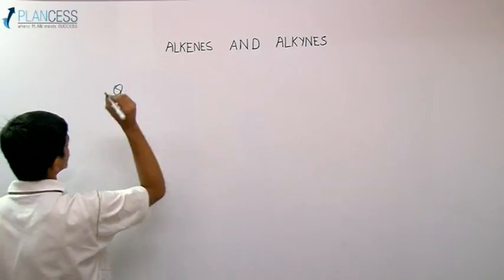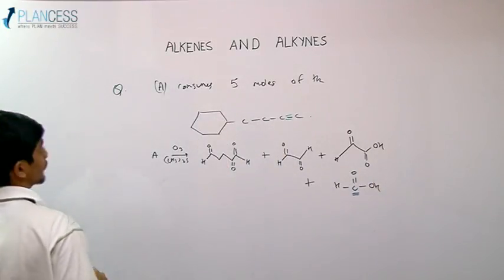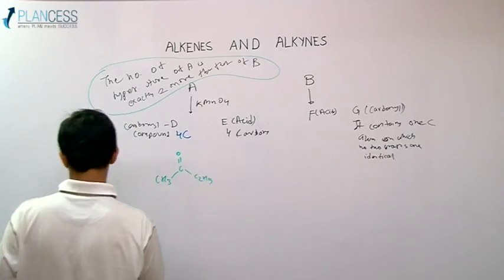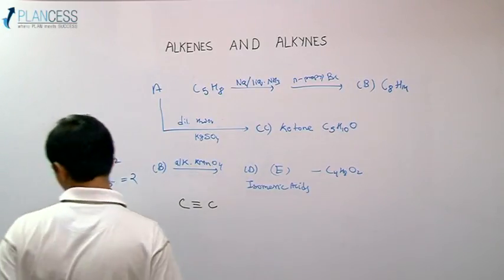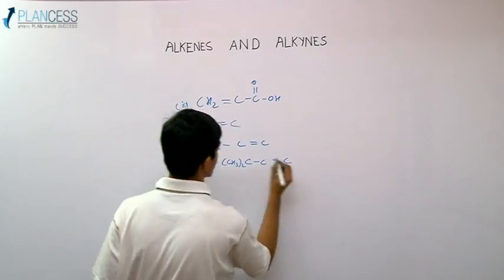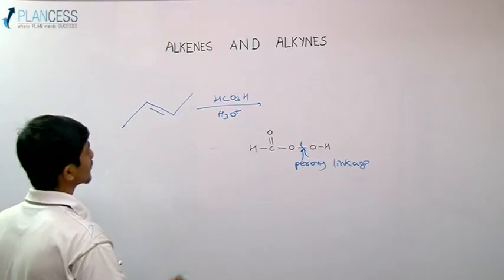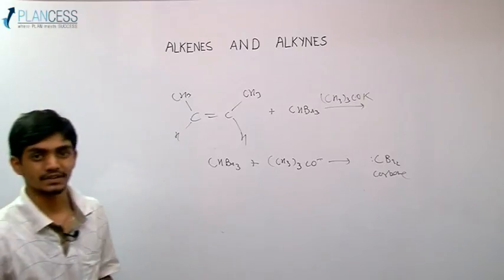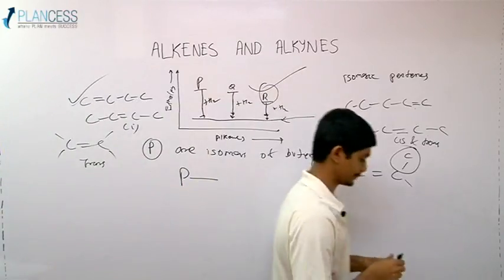Alkenes and Alkynes Advanced